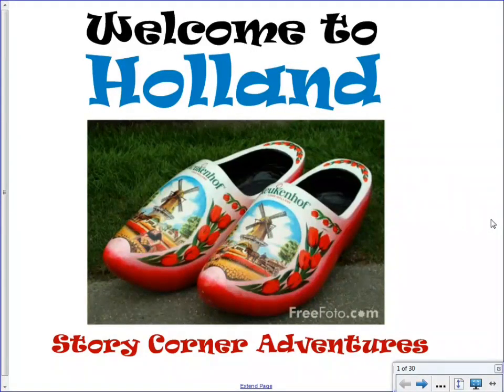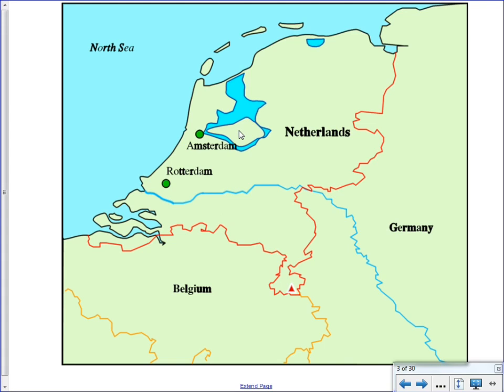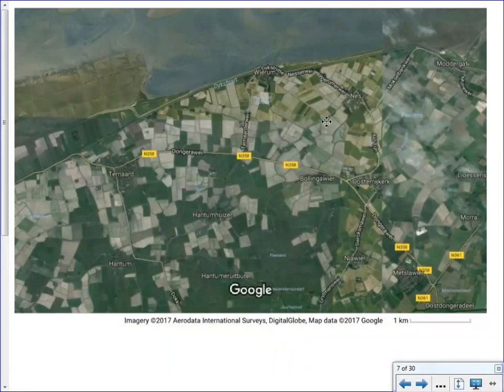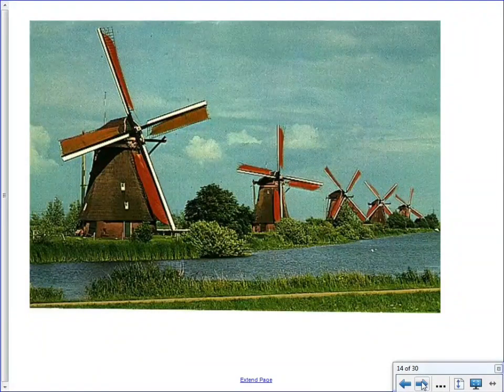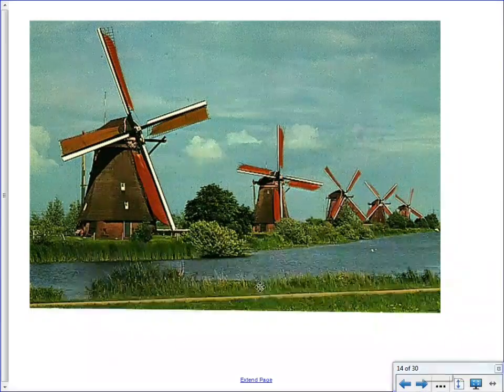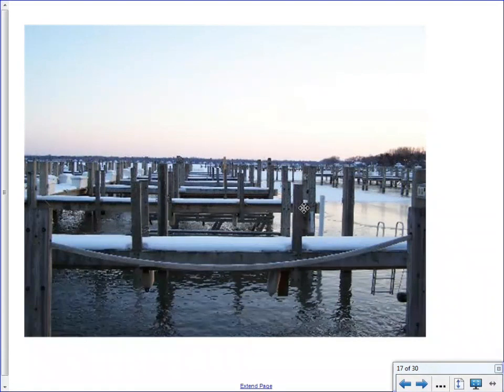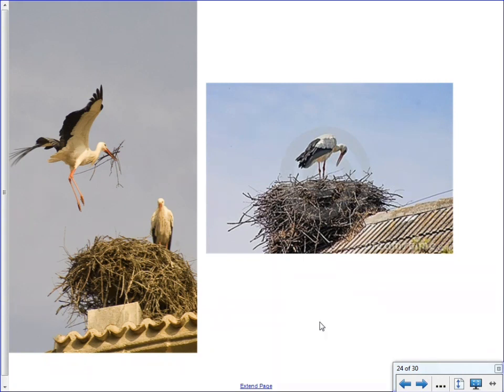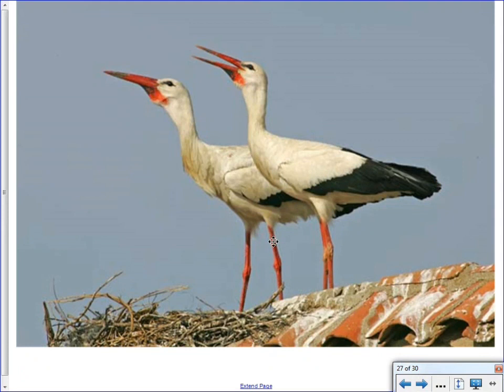Welcome To Holland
Slideshow narrated by Mrs Hymanyk